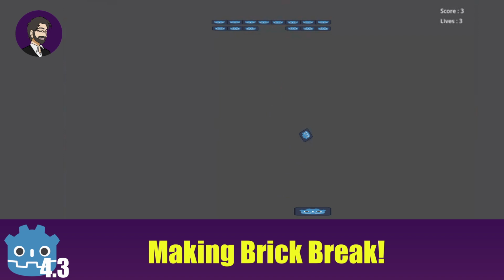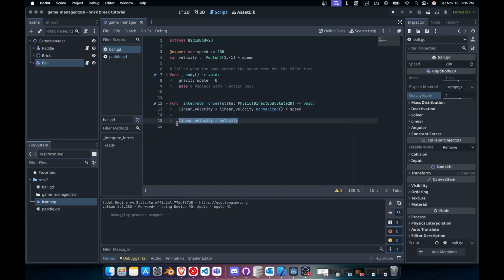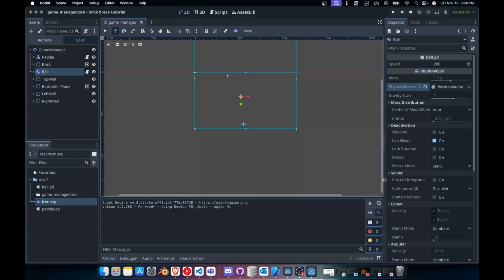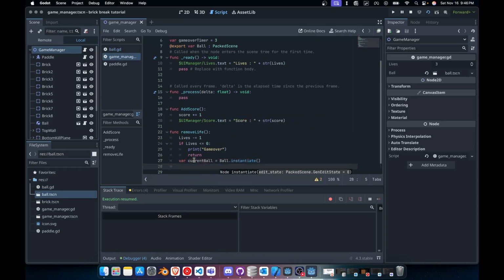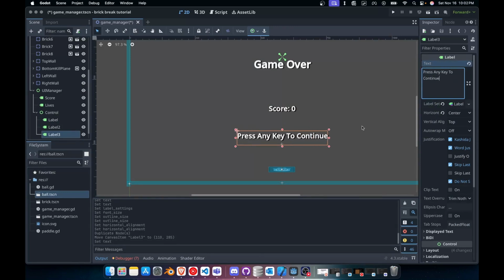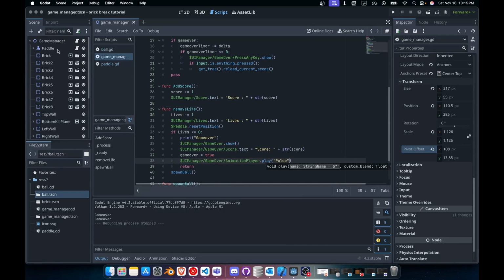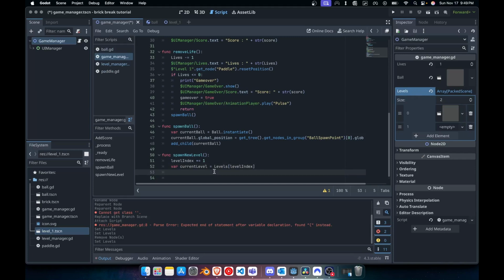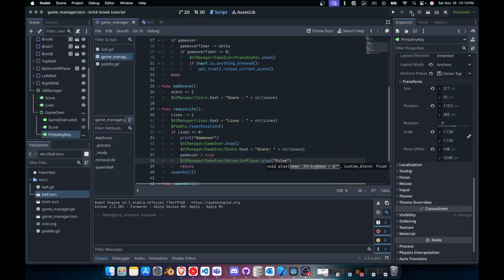Creating Brick Break With Godot 4.3!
In this video, we talk about how to export to iOS using Godot! We talk about how to export without a developer cert and how to export with a production cert. We also talk about test filght.

TIMESTAMPS
00:00:00 – Start
00:00:45 – Getting Into Godot. Creating Our Paddle
00:06:05 – Creating a Ball
00:10:27 – Making the Ball Bounce
00:12:22 – Making It Hit Our Paddle
00:21:01 – Handling One of the Most Common Issues Found With Collision
00:24:52 – Keeping Track of Score
00:28:57 – Building Our Lives Logic
00:36:57 – Reseting Paddle Position
00:39:01 – Handling a Proper Game Over State and Resetting the Game
00:44:03 – Reseting Our Game On Button Press
00:48:40 – Make the Press Any Key Animate
00:53:40 – Adding Level Loading
01:00:48 – Making Our Game Manager Hold On to Our Levels and Spawn Them
01:06:23 – Fixing All the Bugs, Too Many Bugs.. You Wouldnt Belive
01:14:07 – Outro